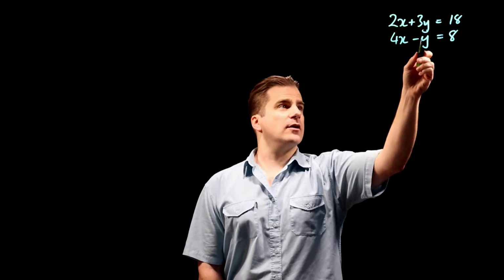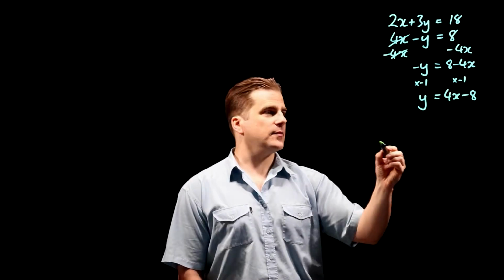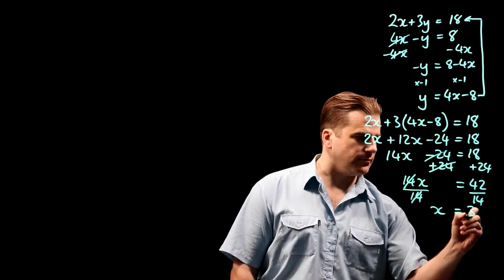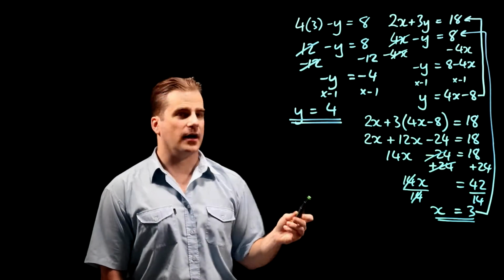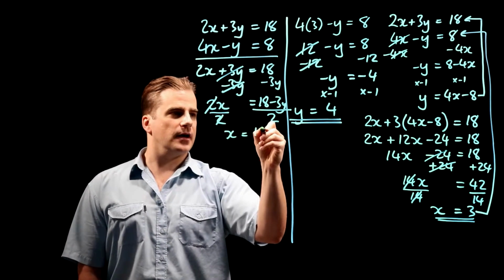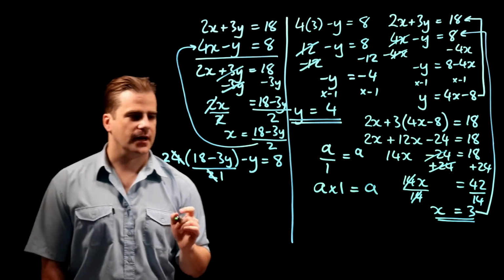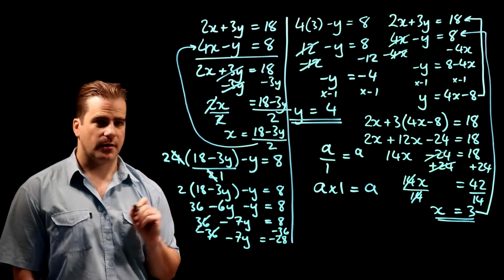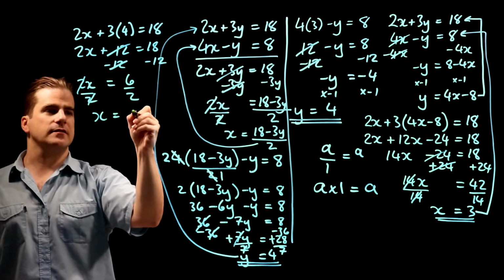Simultaneous Equations - Substitution Method